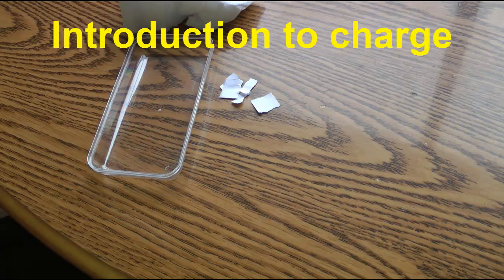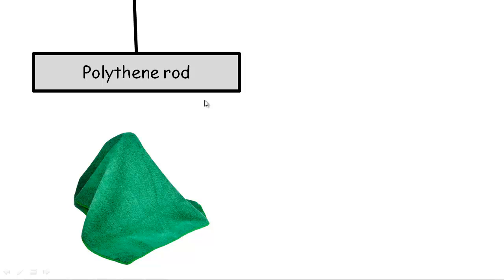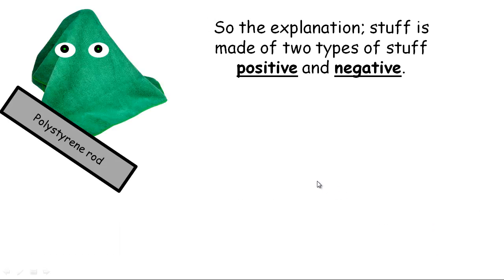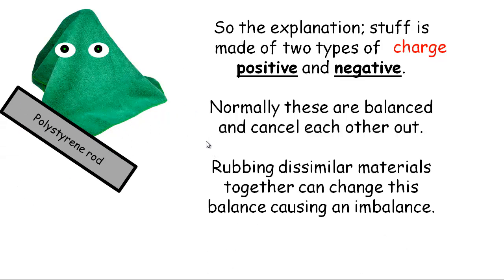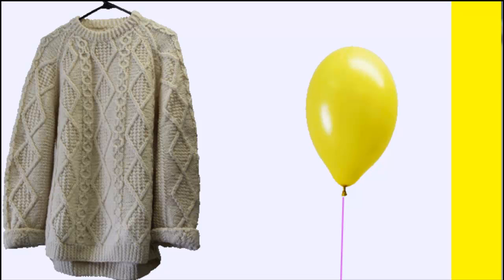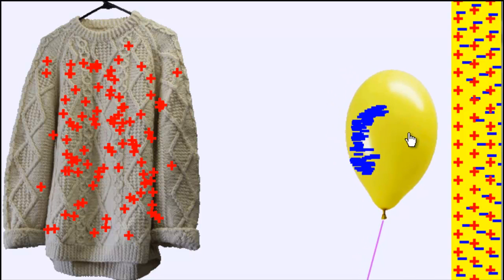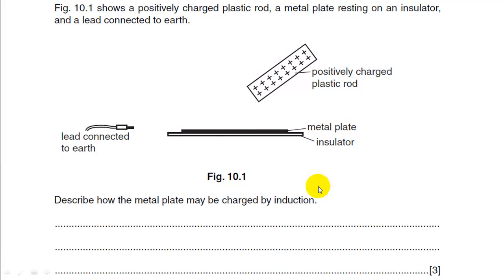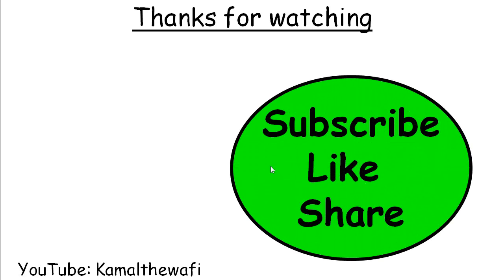Introducing charge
Introducing the idea of charge, repulsion and attraction including a description of charging by induction.